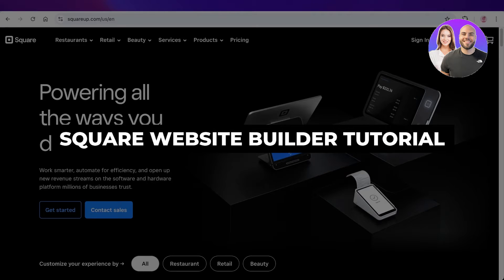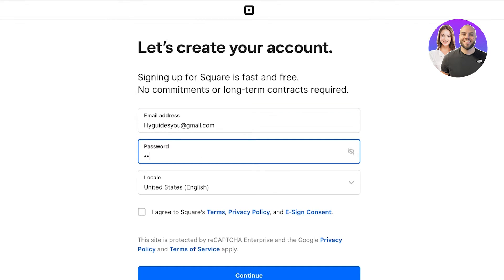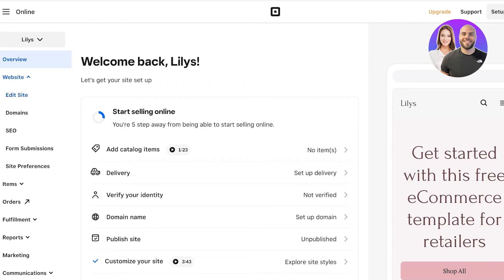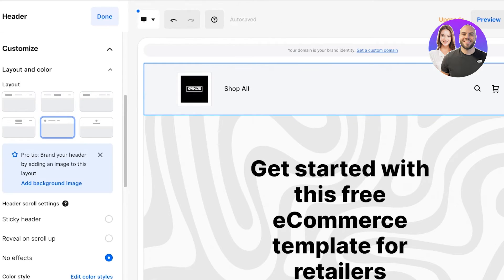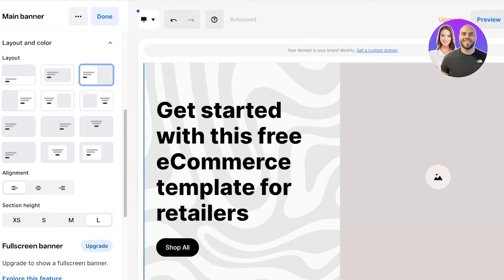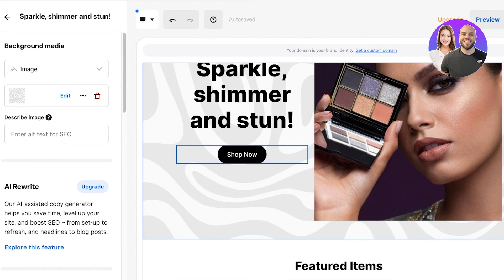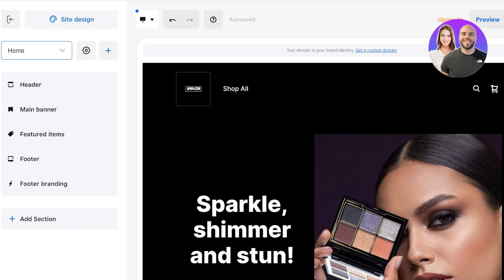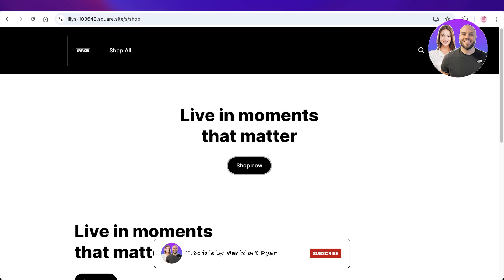Square Website Builder Tutorial: How To Use Square Website Builder (For Beginners)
In this video, we show you how to use Square Website Builder. This tutorial covers everything you need to know to create and manage your website easily, even if you’re a beginner.